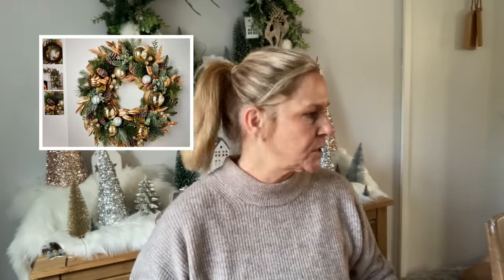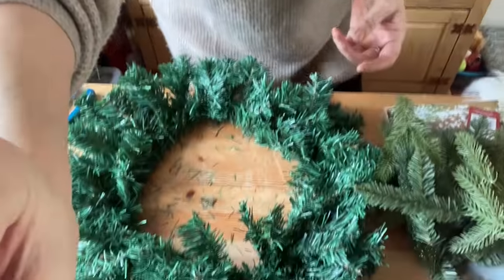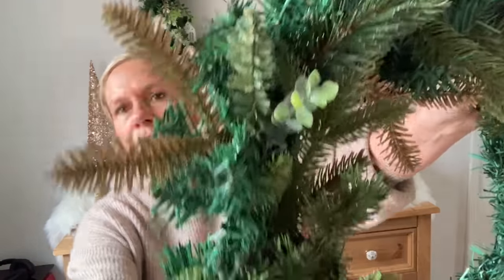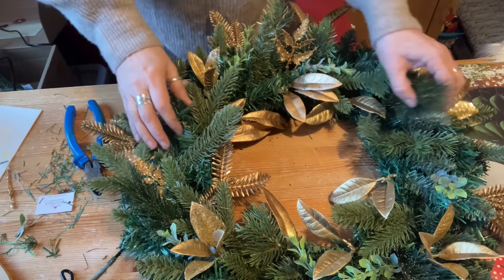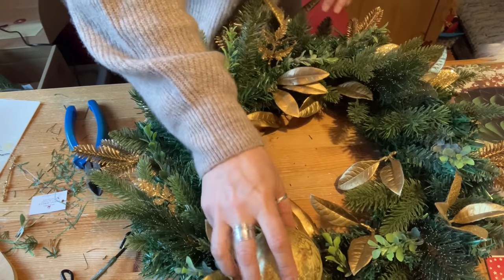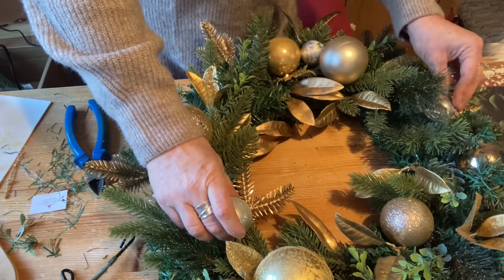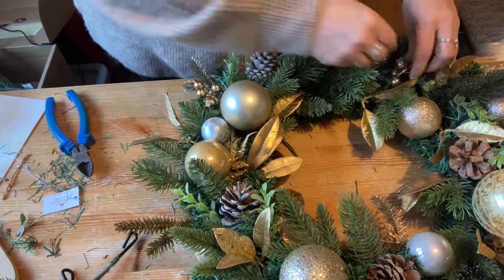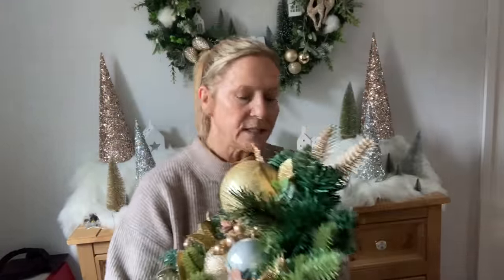🎄🎄 DIY HIGH END BALSAM HILL DUPE CHRISTMAS WREATH. CREATE THE LOOK FOR LESS. December 2022🎄🎄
Hello and welcome to todays video in which I will create a high end look for less.
I really hope you enjoy the video and although I am super happy with the end result, I may just go back in with some more gold leaves to lift it a little more.
With  price tag of just £24.14 as oppose to £159 I am over the moon and the curb appeal on this is amazing.
Take care and thank you all ever so much for watching 🎄💖